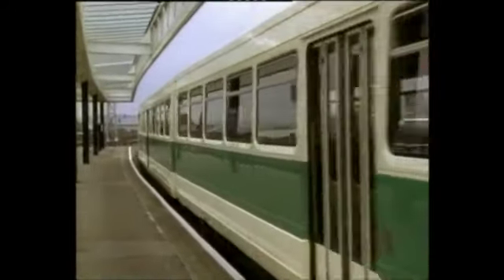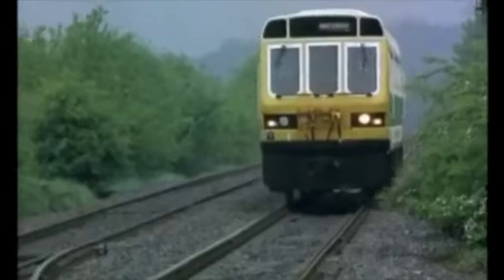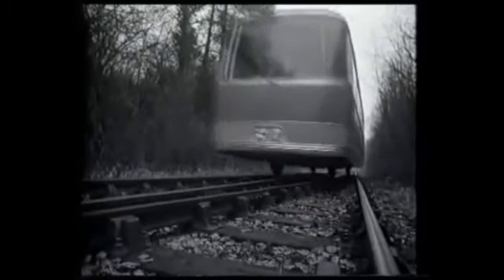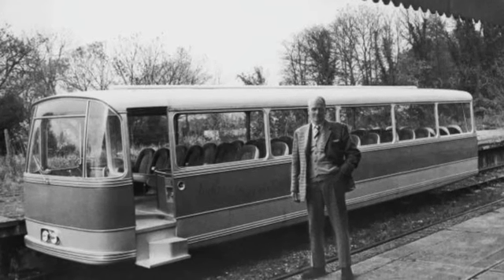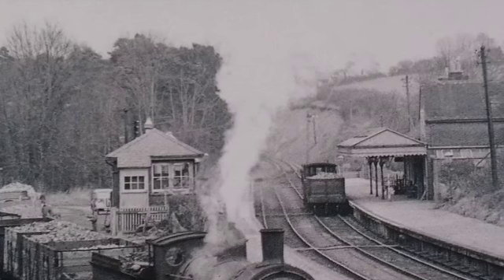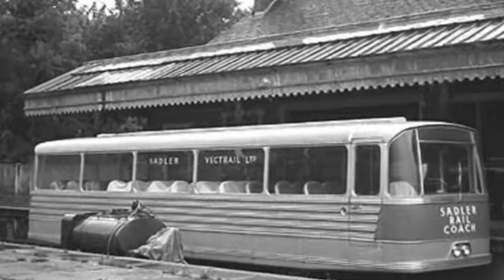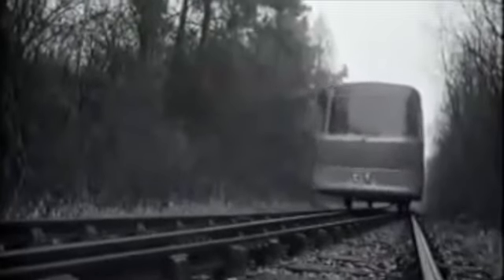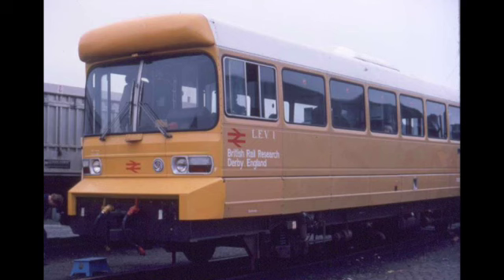The Original Pacer Train? The Pacerailer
Off The Rails: A Series Diving Into The Lost & Forgotten History Of British Rail.

A Decade Before British Rail Started Work On Their Infamous Pacer, One Former RAF Wing Commander Was Hard At Work On His Own Railbus, The Pacerailer!